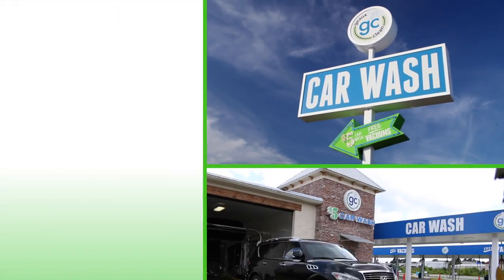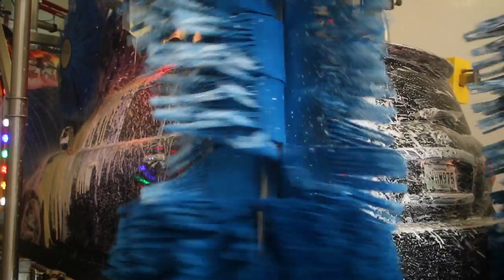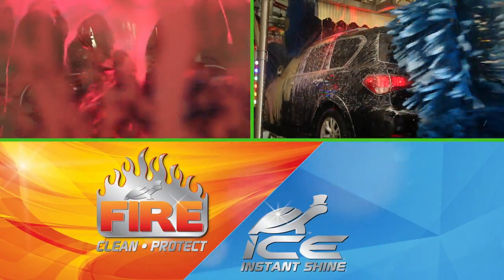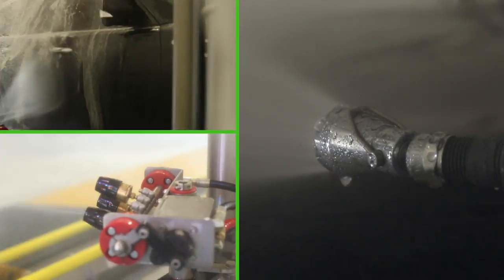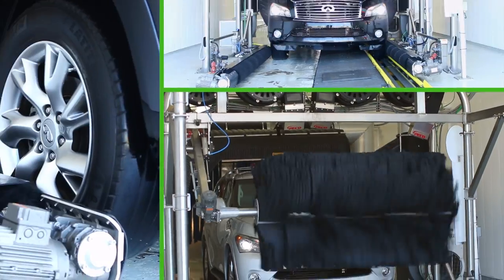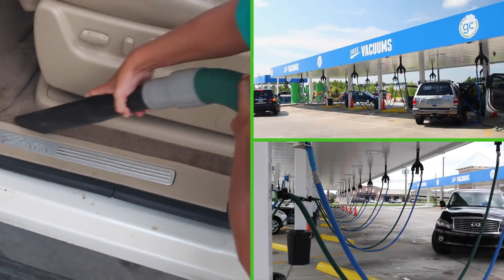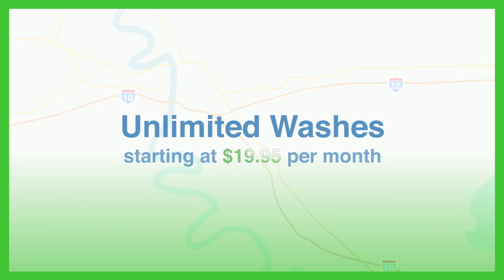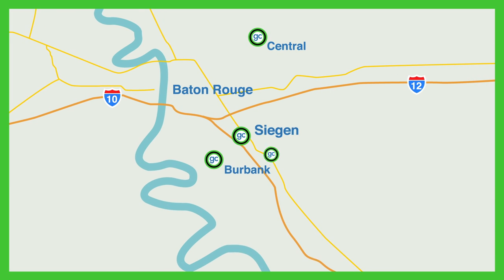Geaux Clean TV Commercial